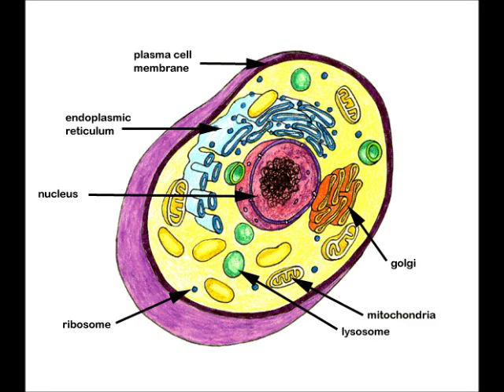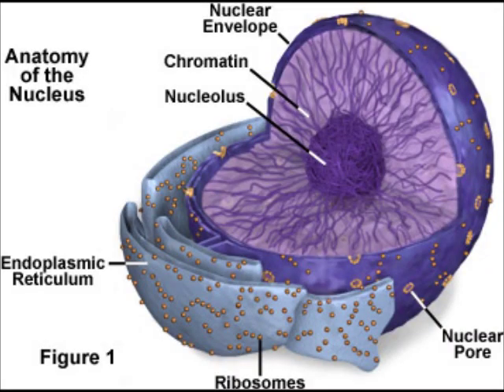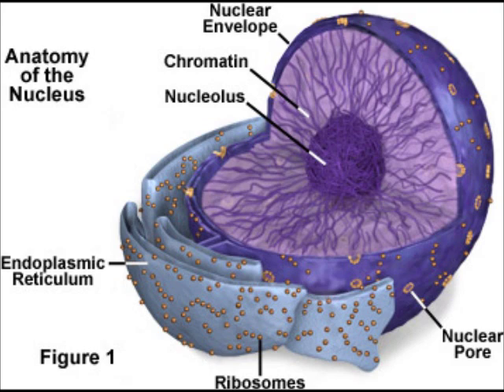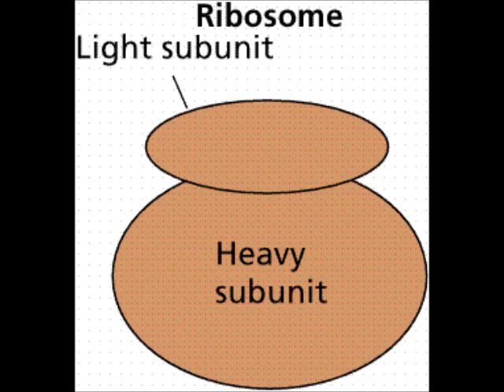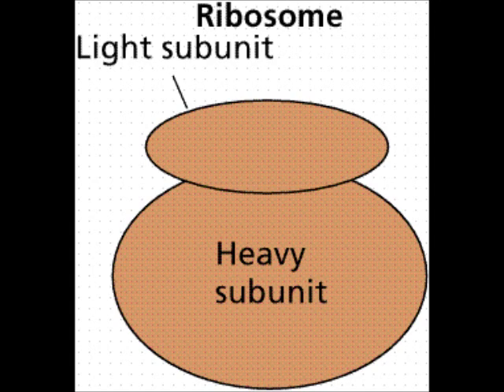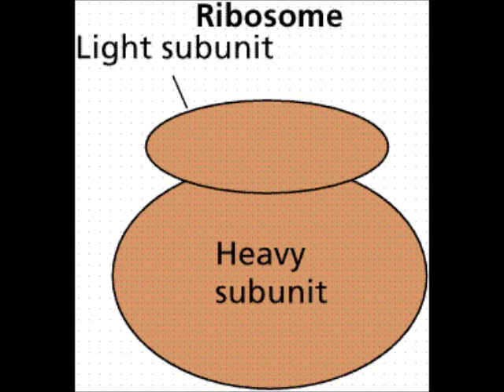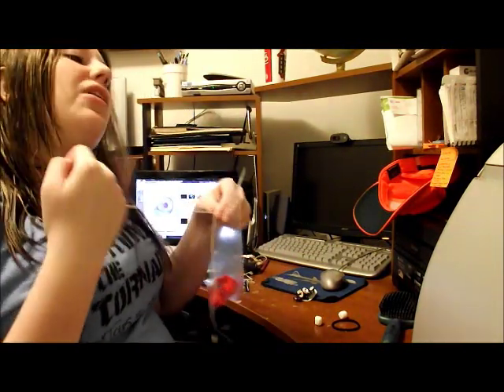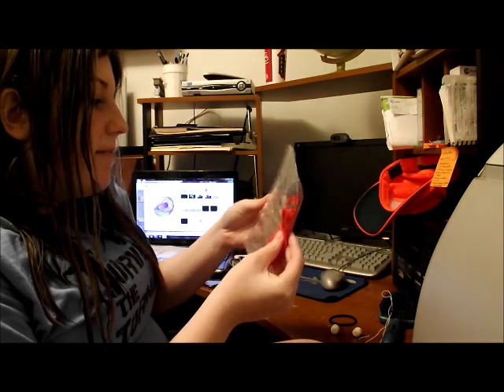Nobel Laureate 1999 Gunter Blobel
My adv.biology project on nobel lauaret Gunter Blobel who discovered that proteins have intrinsic signals and this is a simple break down of it